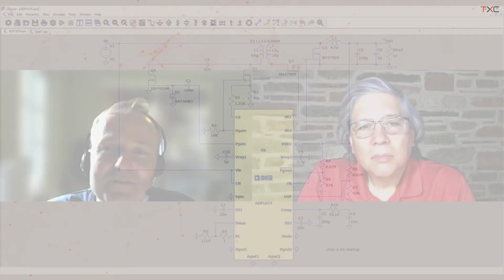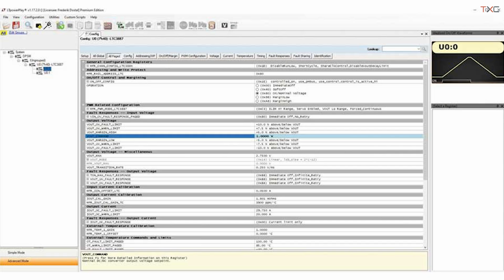Optimizing Power Supply Design with LTpowerCAD & LTpowerPlanner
Implementing a unified engineering toolchain—specifically integrating LTpowerCAD, LTpowerPlanner, and LTpowerPlay—simplifies power supply development across system-level architecture, circuit simulation, physical bench testing, and data feedback loops.